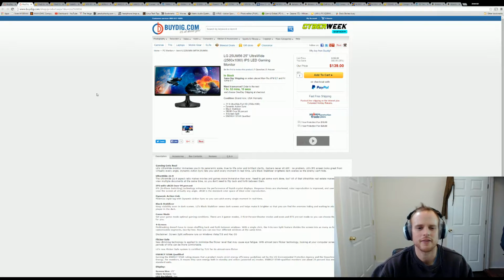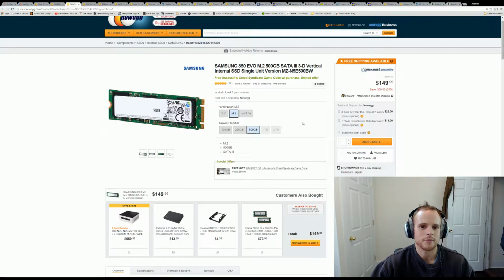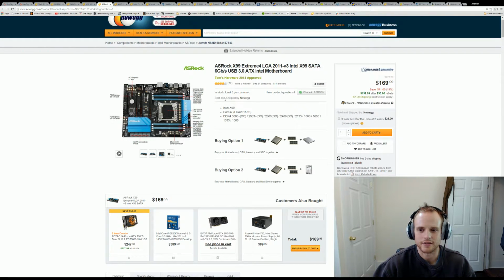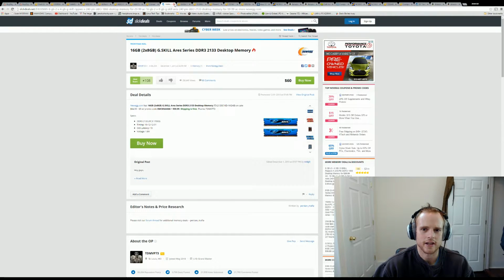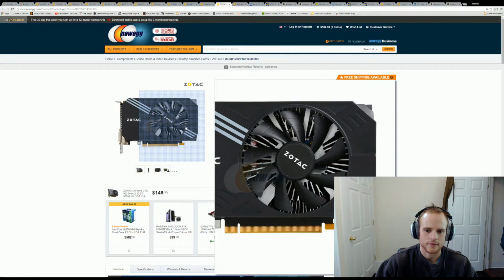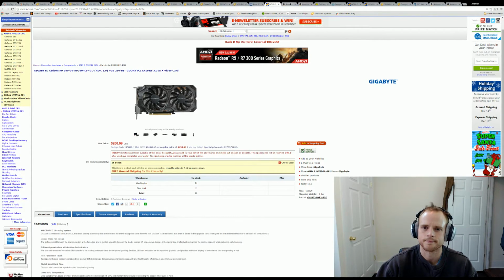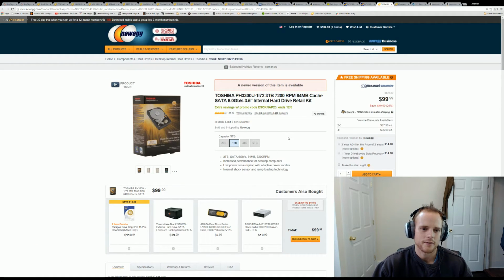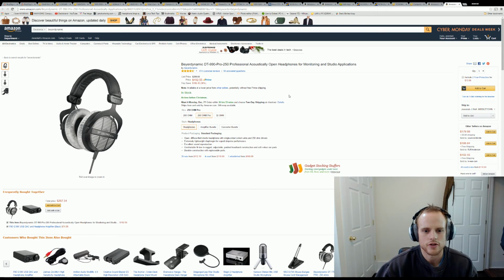Holiday Buyers Guide - $50-$200 Gaming PC Hardware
Cyber Monday is now extended all the till the Holidays end. That means if you need some hardware now is the time. Here I focus on the under $50-200 price point.